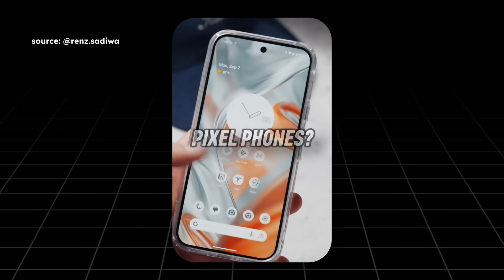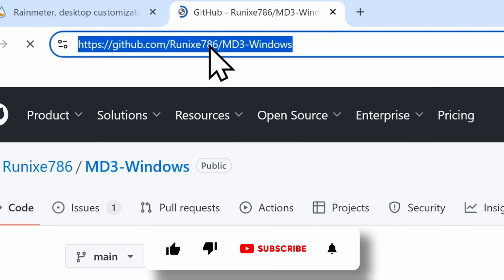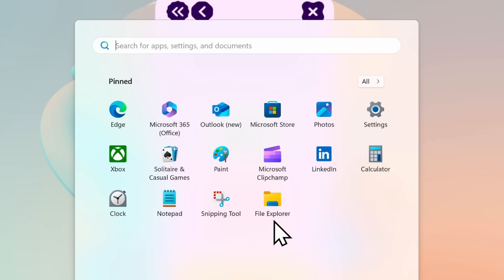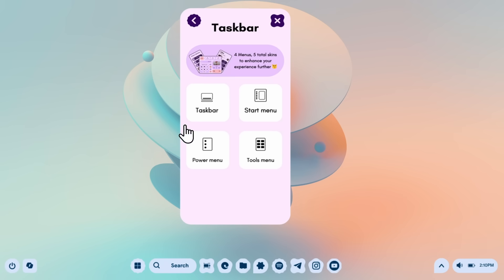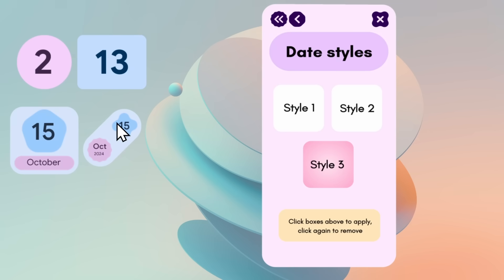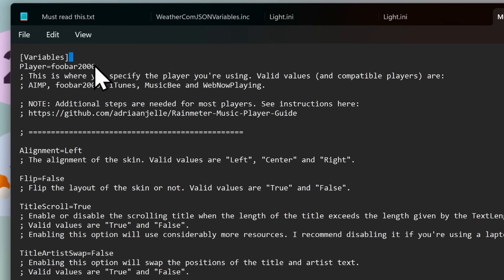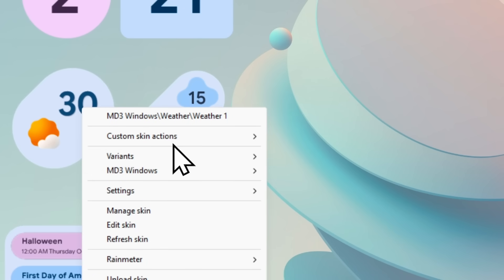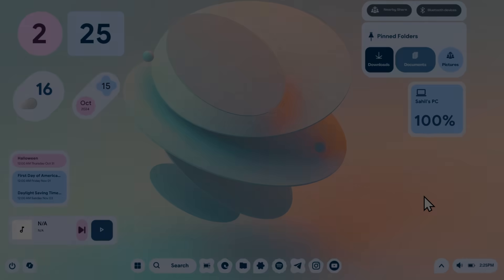How to get Pixel UI on Windows 11 | Customize Windows 11 Desktop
This is the easiest way to get Pixel UI look on windows 10/11.